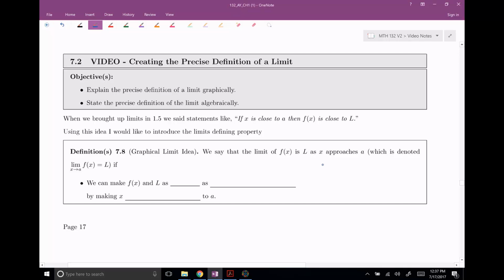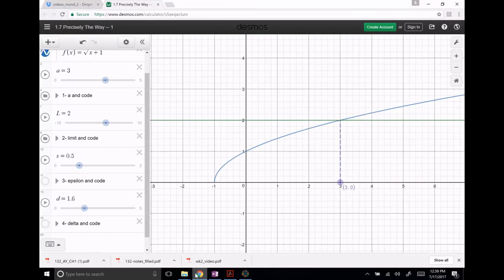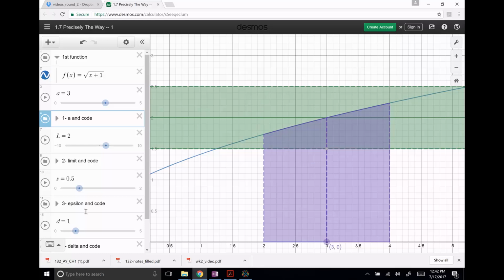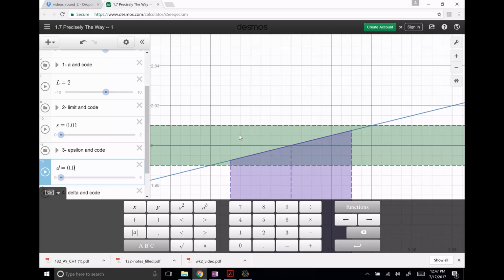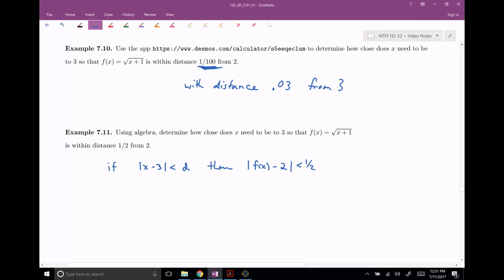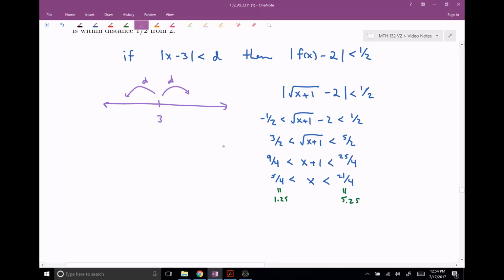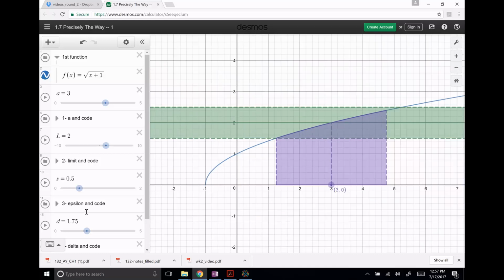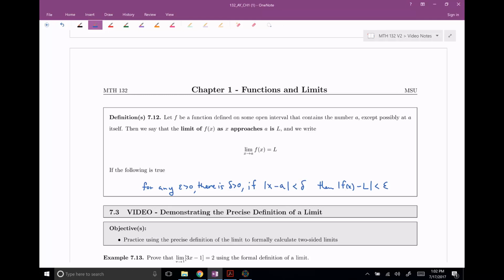Chapter 1 -- Section 7 -- Video 2